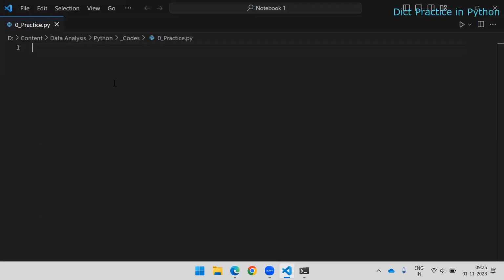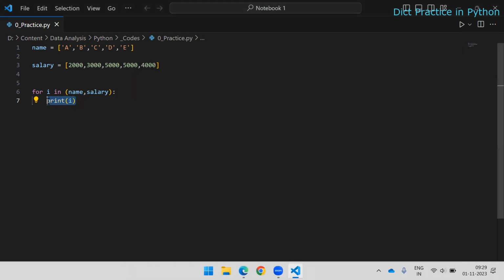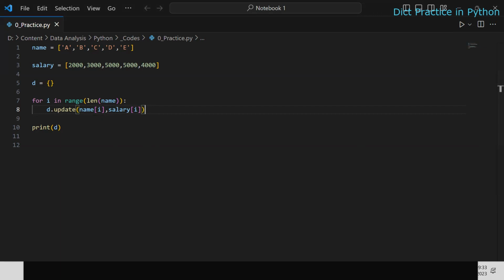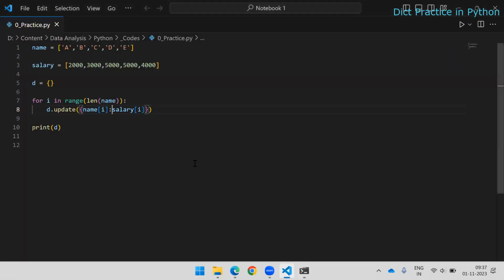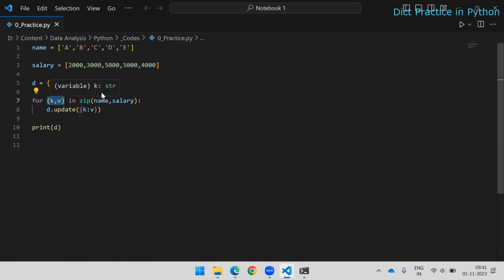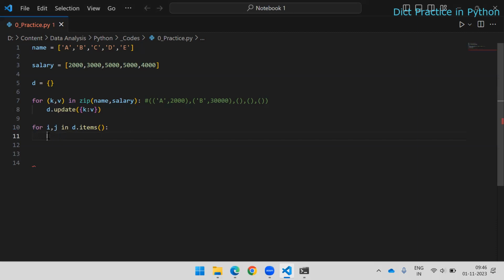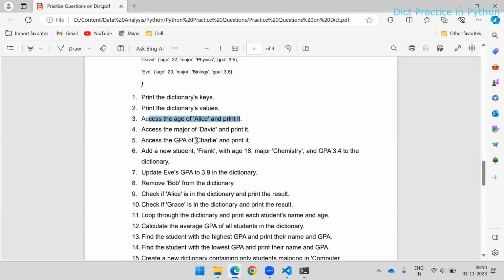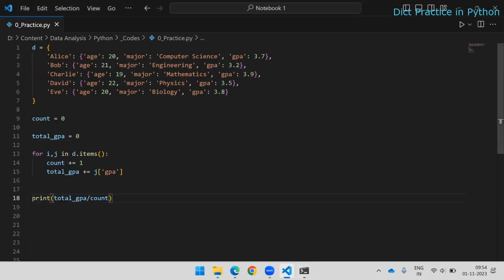Python 11.1: Mastering Python Dictionary (Dict) - Hands-On Practice || Practice on Dicti in Python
Mastering Python Dictionary (Dict) - Hands-On Practice || Practice on Dicti in Python